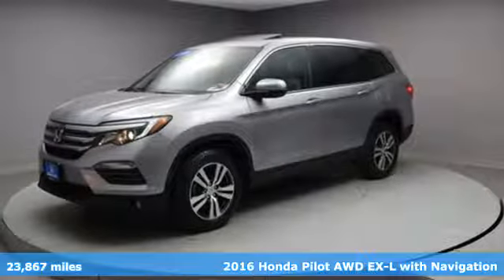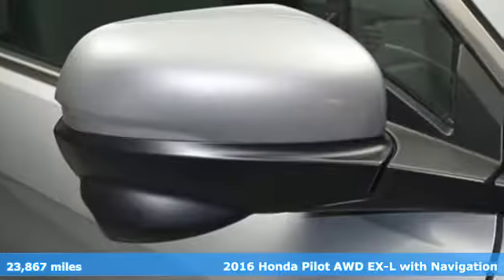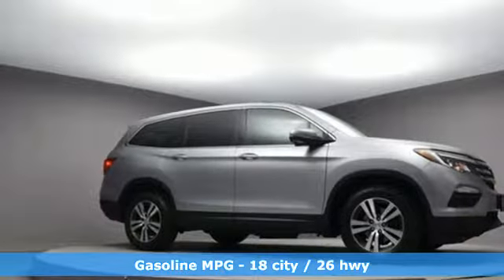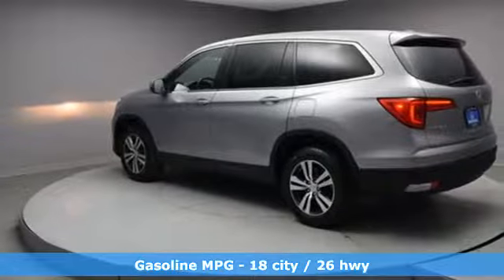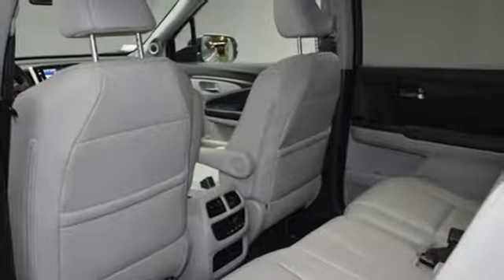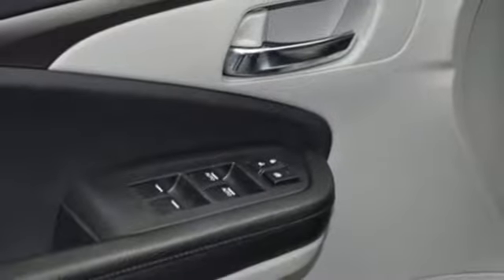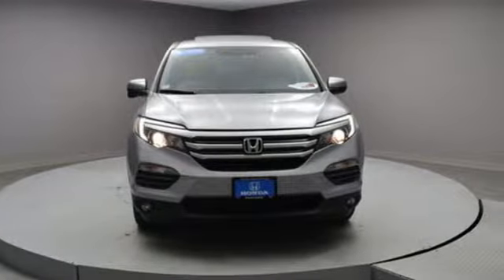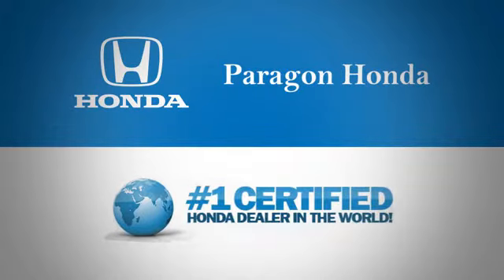2016 Honda Pilot New York City NY Long Island, NY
Year: 2016
Make: Honda
Model: Pilot
Trim: EX-L
Engine: 3.5L V6 24V SOHC i-VTEC
Transmission: 6-Speed Automatic
Color: Gray
Interior: Gray
Mileage: 23867
Stock #: B9889L
VIN: 5FNYF6H79GB004548
Vehicle Location: 55-02 Northern Blvd, Woodside NY 11377 ONLINE SPECIAL PRICING .**Only one owner, mint with no accidents!**The price you see is the price you pay. Certified. Gray 2016 Honda Pilot EX-L 6-Speed AutomaticbrHonda Certified Used Cars Details:brbr * 182 Point Inspectionbr * Powertrain Limited Warranty: 84 Month/100,000 Mile (whichever comes first) from original in-service datebr * Roadside Assistancebr * Transferable Warrantybr * Vehicle Historybr * Limited Warranty: 12 Month/12,000 Mile (whichever comes first) after new car warranty expires or from certified purchase datebr * Warranty Deductible: $0brbrAwards:br * 2016 KBB.com 16 Best Family Cars Three-Row Crossover/SUV * 2016 KBB.com Best Buy Awards Winner Mid-Size SUV/Crossover * 2016 KBB.com Brand Image Awardsbr2016 Kelley Blue Book Brand Image Awards are based on the Brand Watch(tm) study from Kelley Blue Book Market Intelligence. Award calculated among non-luxury shoppers. Kelley Blue Book is a registered trademark of Kelley Blue Book Co., Inc.brThe displayed Pre-Owned vehicles are in limited quantities, unique and often are one of a kind based on the specific vehicles options, colors and mileage. These vehicles are offered on a first come first served basis and subject to prior sales. It should be understood that the displayed vehicles are a sampling of what may be available, not every vehicle will be continuously at all times and for every consumer, and often additional like vehicles will be able and not yet posted. Due to the high for our individually selected vehicle inventory, there may be times that an individual vehicle is no longer available at the time you arrive at the dealership. This is due to a time delay between posting the vehicles, its actual sale and delivery and removal form the website. Posting, sale and delivery of all preowned vehicles is an evolving process. Sometimes displayed vehicles may still not be available for a variety of reason, such as subject to prior sales, removal and transport elsewhere, awaiting titles and ownership confirmation. To better insure the specific vehicles availability, you should contact the dealership to confirm its present availability .brbrReviews:brbr * The Pilot's interior is versatile, with roomy rear seats; no shortage of clever storage solutions; ride is smooth and compliant in most conditions; better fuel economy than rivals; all-wheel-drive system handles poor weather with ease; high-tech safety features are available on most trims. Source: Edmunds

Address:
57-02 Northern Blvd